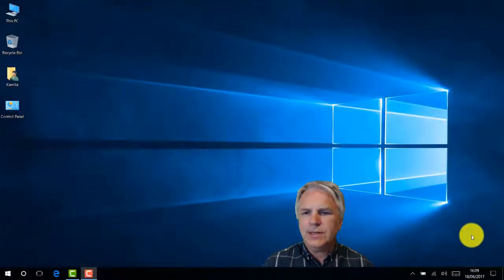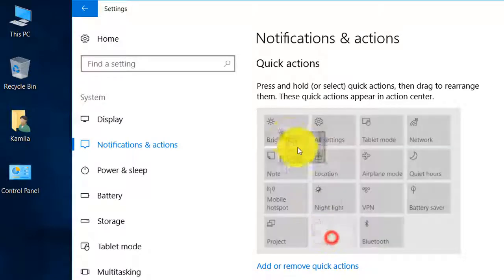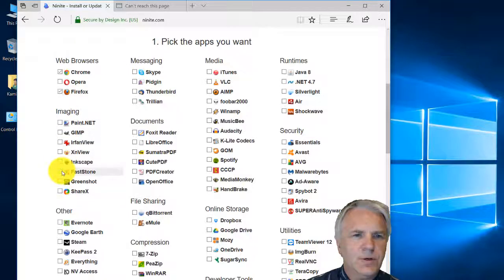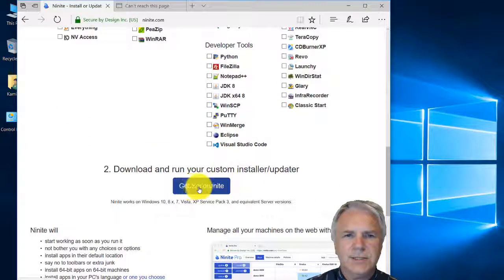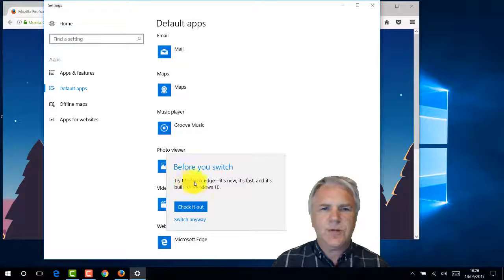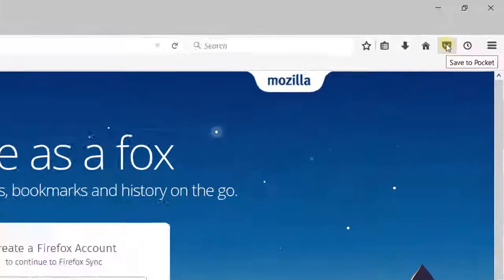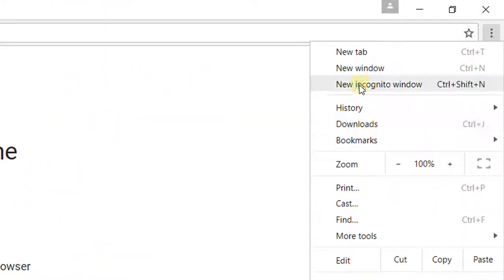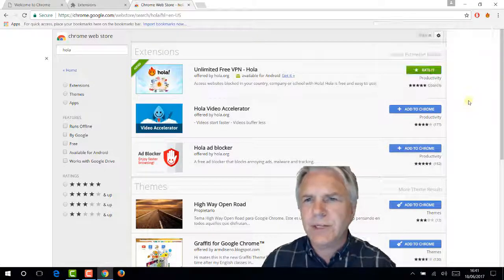What to do after installing Windows 10 - part 2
1. Turn on 'Night Light'
2. Turn off notifications
3. Download general software in a bundle via Ninite
4. Install Firefox with free vpn add on HOXX to watch BBC iplayer.
5. Install Google chrome with free vpn HOLA to watch ITV player.